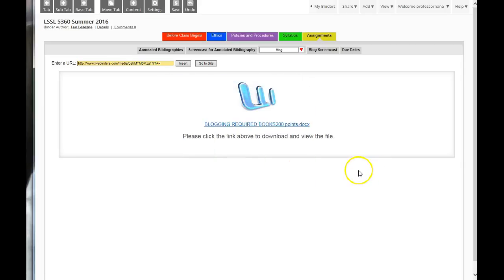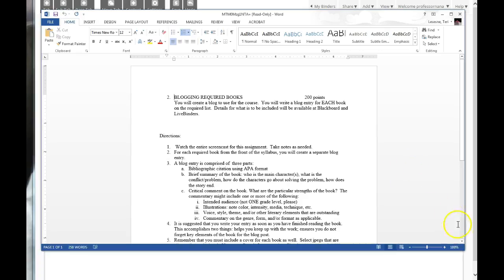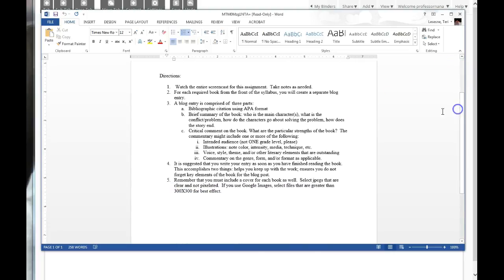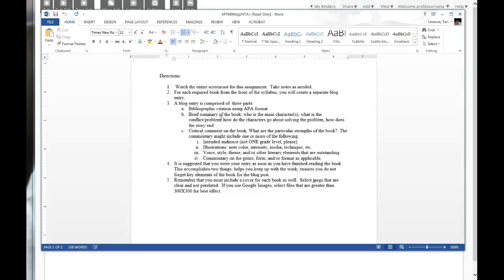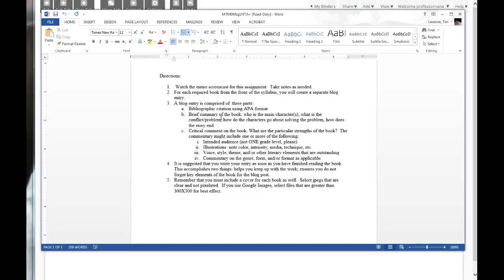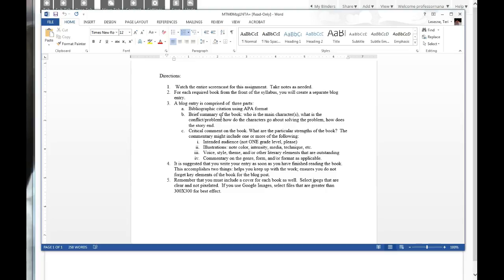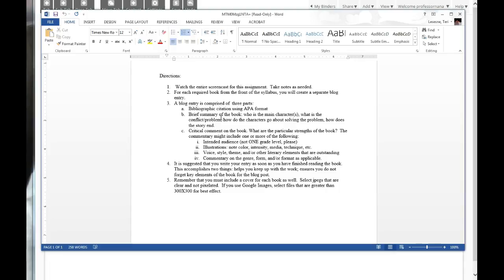Blog Screencast Part 1 LSSL 5360